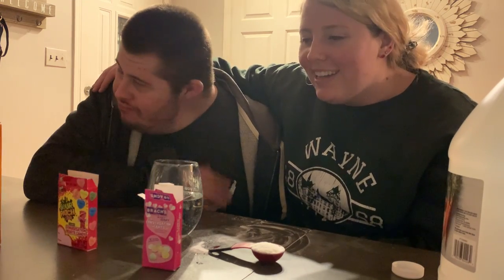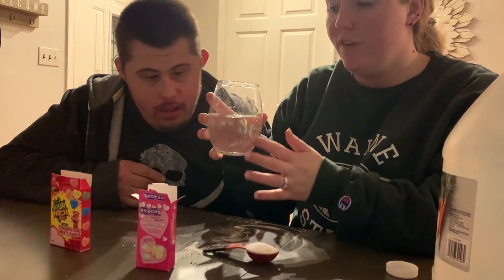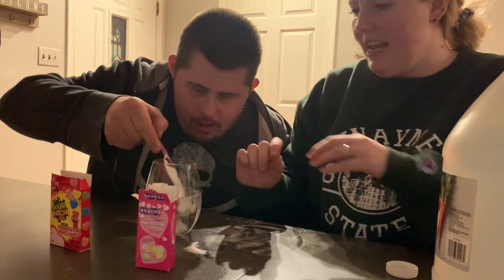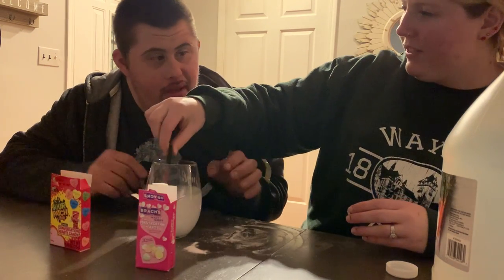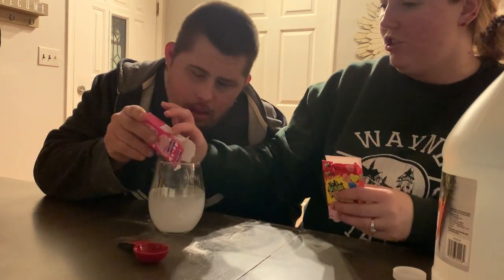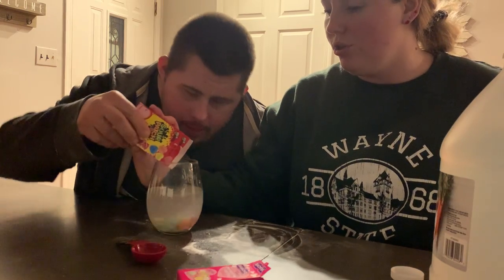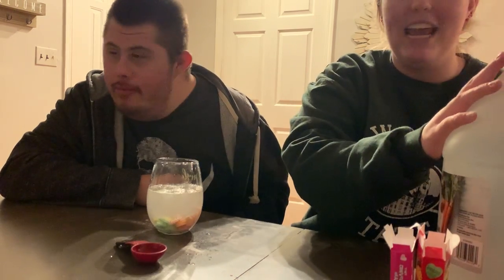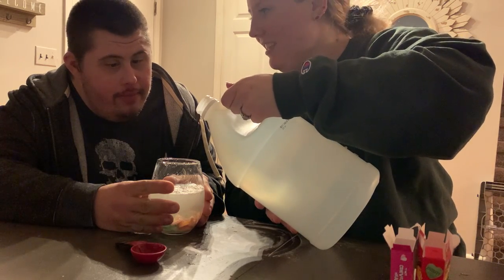Dancing hearts science experiment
Hi friends, I hope you enjoy this experiment. Be sure to follow along using your visuals and pause the video to make your predictions and check your work! Although we didn’t get our experiment to work on the video, we did find out what we did wrong. You need to use the “sweetheart” brand of the conversation hearts when doing this experiment. Have fun!